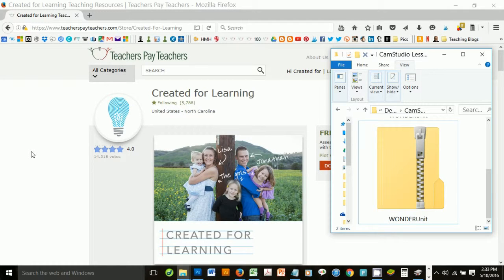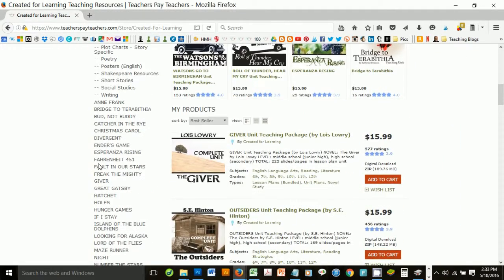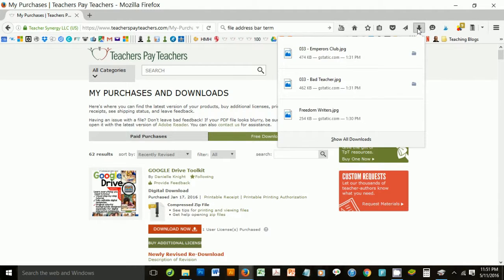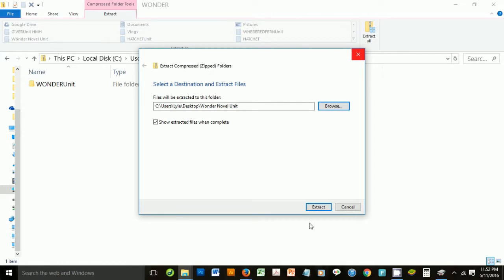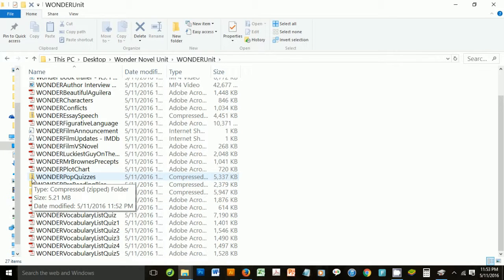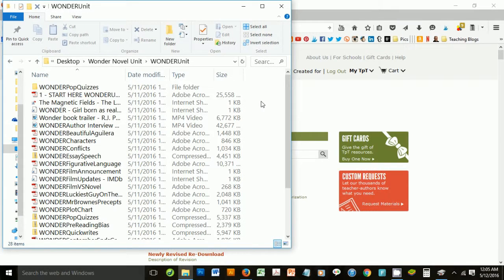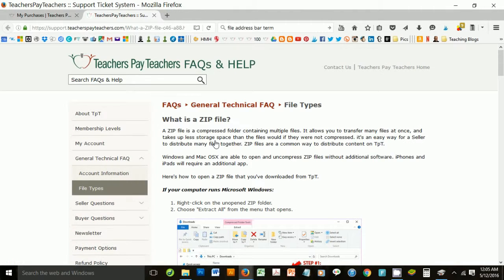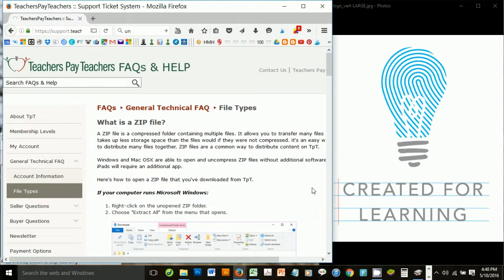How to Unzip a Zip Folder - Easy Instructions to Open Up a Downloaded Compact Folder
Today, we walk you through the process of unzipping a zip file. Especially helpful after you download a resource from Teachers Pay Teachers and want to open it up.

We like helping students think. We're not so much interested in teaching them WHAT to think, but more importantly HOW to think. And even more...that they SHOULD think. We try to create a classroom environment that allows students the space to think, encourages open discussion, and hopefully lights a passion for learning. We believe we are all CreatedForLearning, and we love exploring what that looks like throughout our lives.